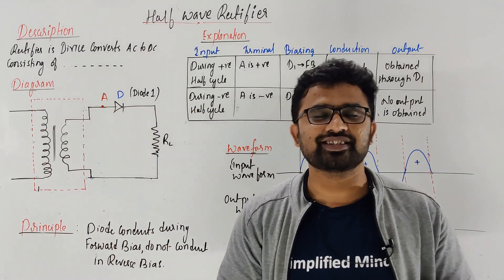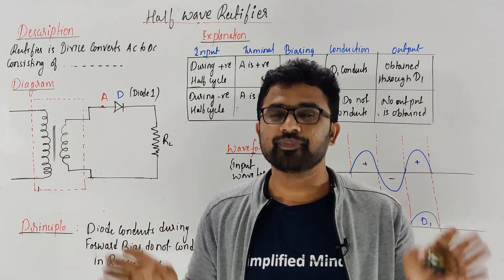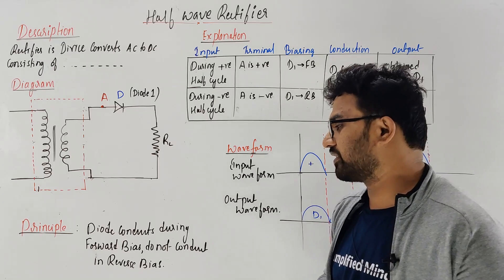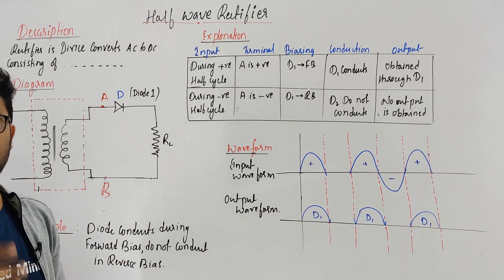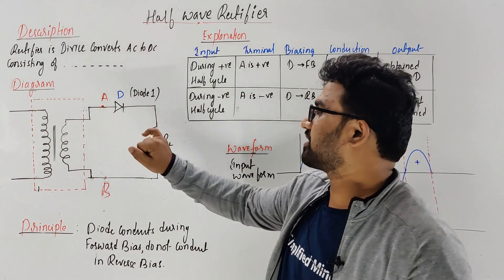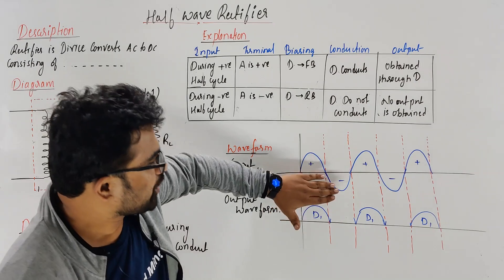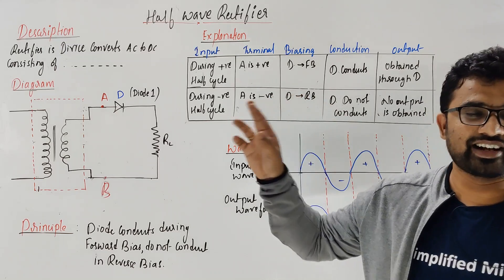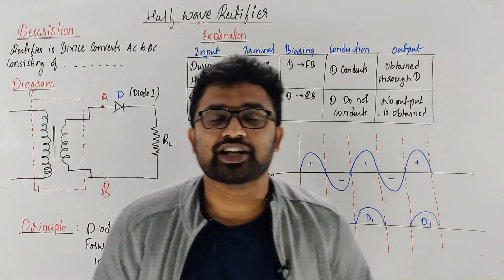Half Wave Rectifier | Semiconductor Electronics | 2ndPUC Physics Important Derivations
All Important 5 marks Derivations: 2ndPUC Physics

2nd PUC Physics - Lecture Videos